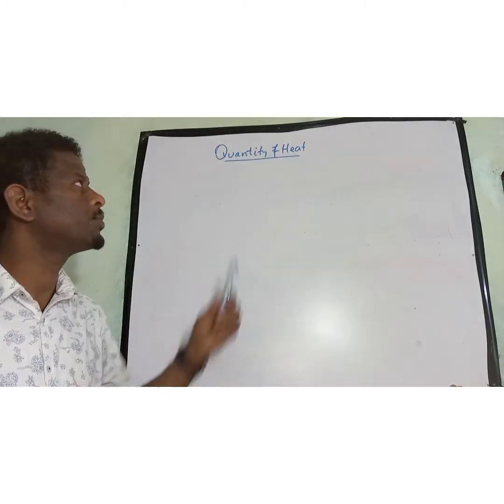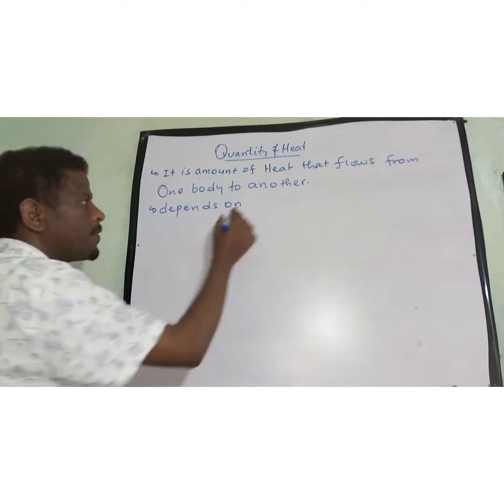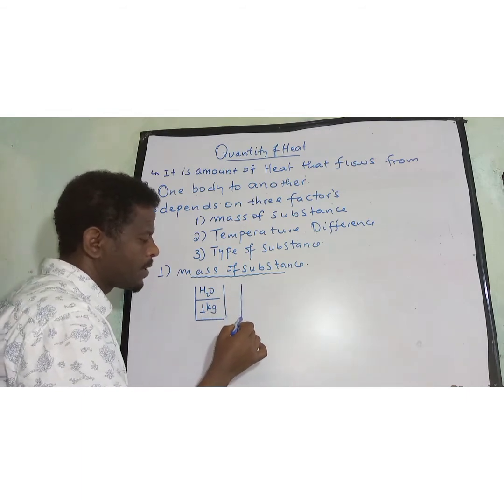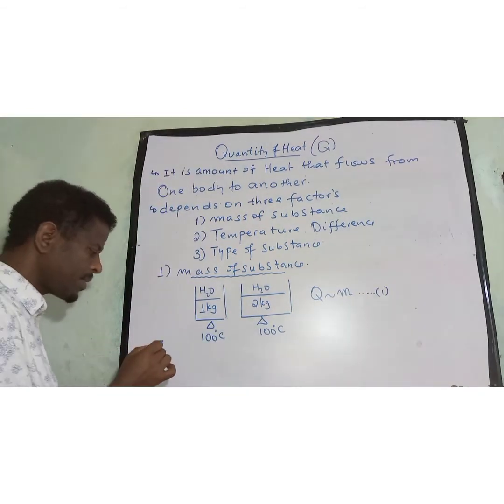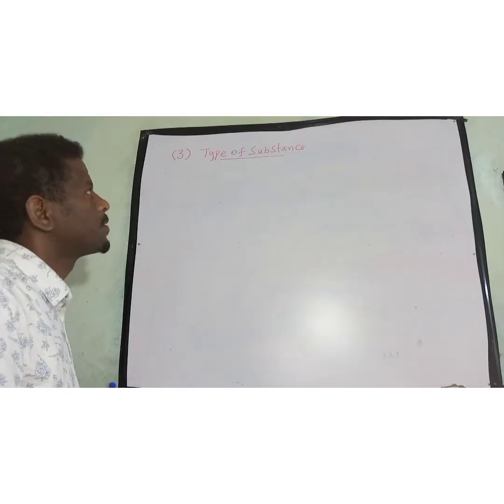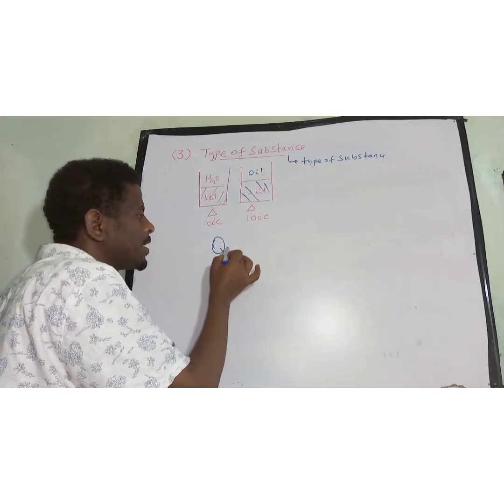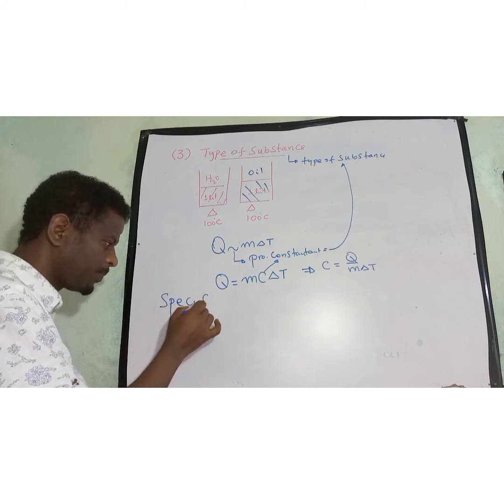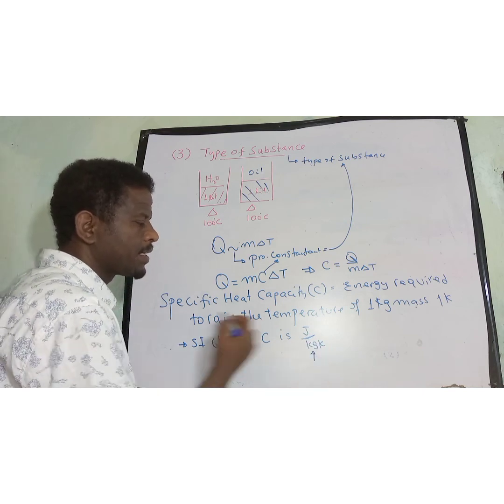Quantity of heat for grade 12